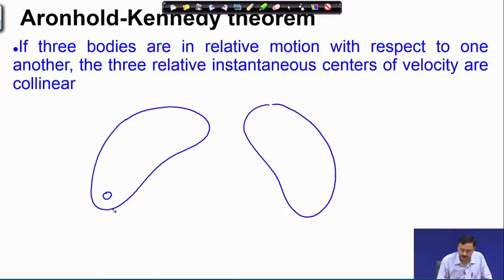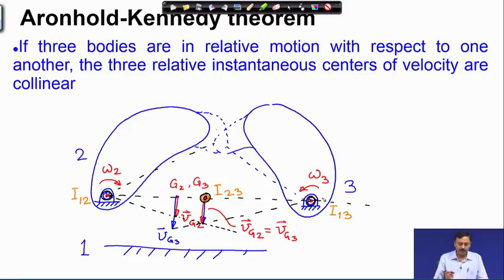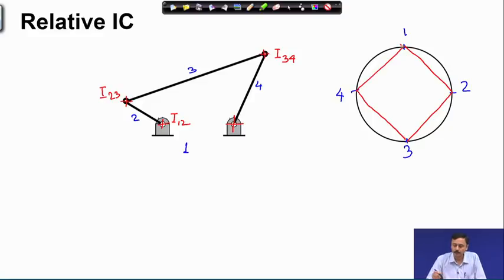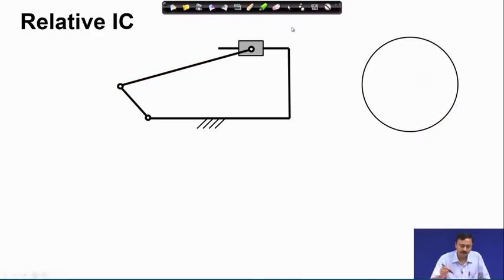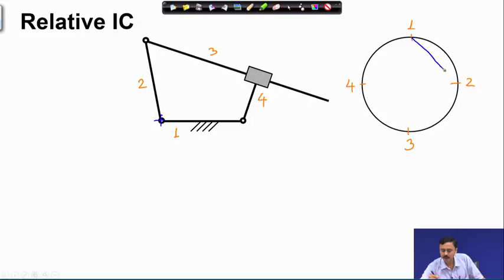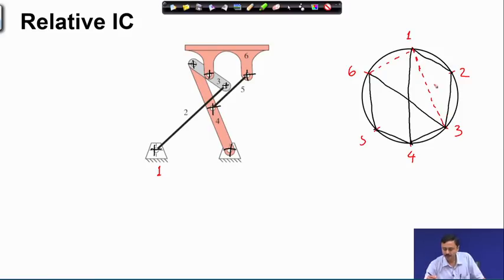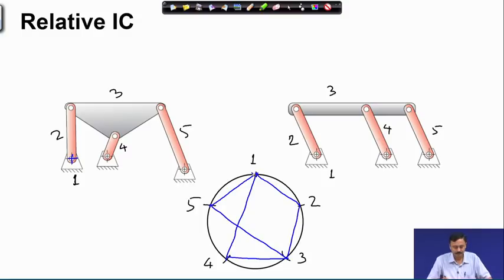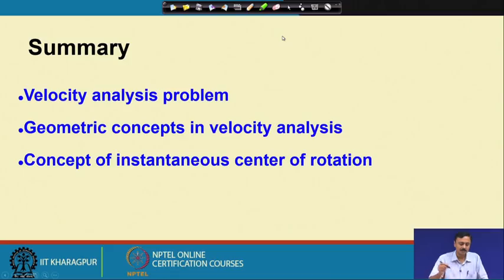Lecture 20: Geometric Velocity Analysis – III